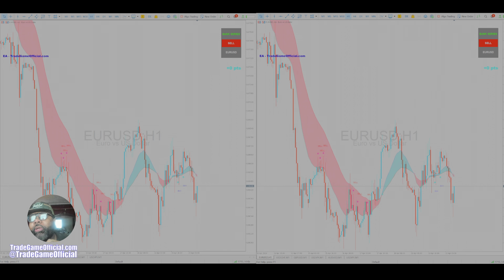Forex Vs Futures - Which Is Better For You?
Tradegameofficial.com

👉Instagram.com/tradegameofficial